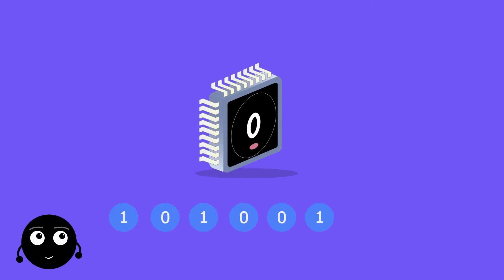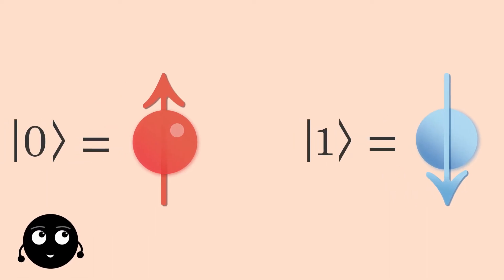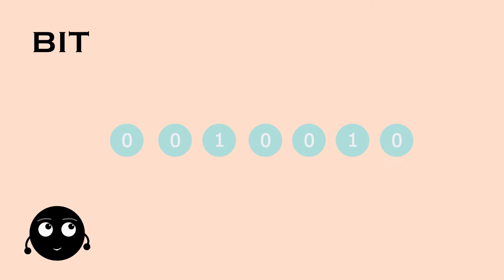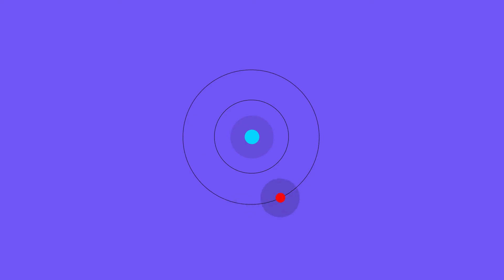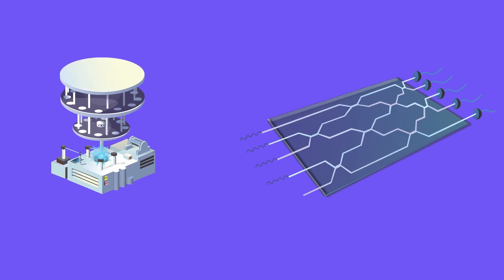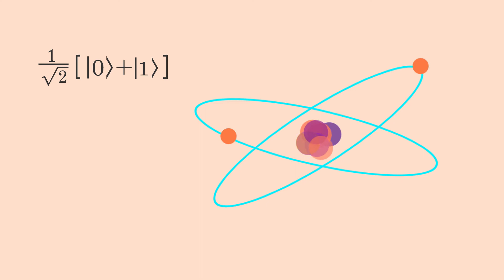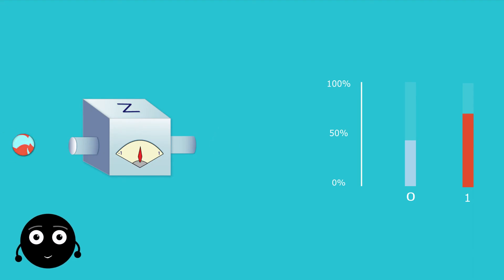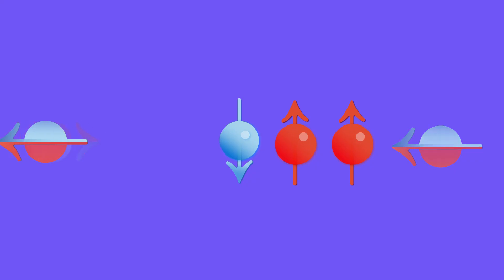BIT VS QUBIT- A Beginner's Guide to Quantum Computing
What is a difference between Bit and a Qubit? Just as a classical bit has a state – either 0 or 1 – a qubit also has a state. Two possible states for a qubit are the states Ket 0 and Ket 1, which are similar to the states 0 and 1 of a classical bit. The difference between bits and qubits is that, unlike bits, qubits can be in a state other than Ket 0 or Ket 1. It is perfectly legal to have a linear combination of these two states. This phenomenon is called quantum superposition.